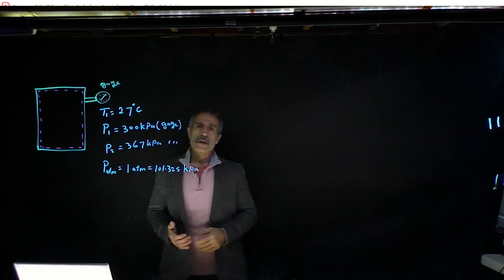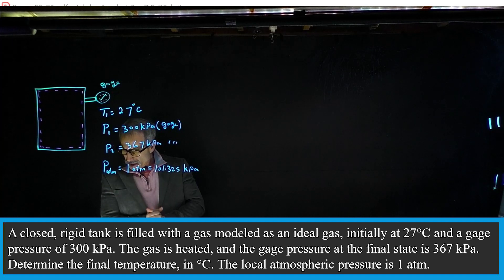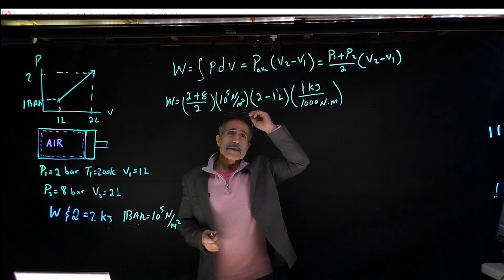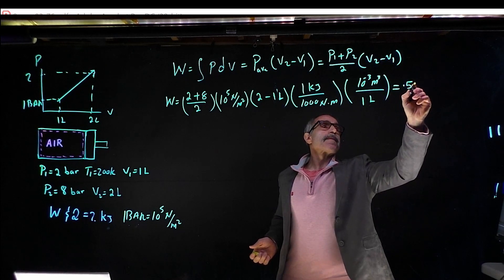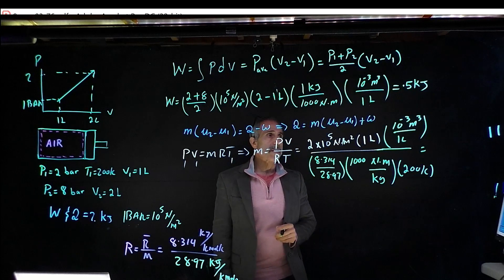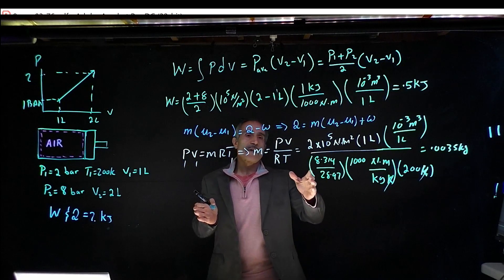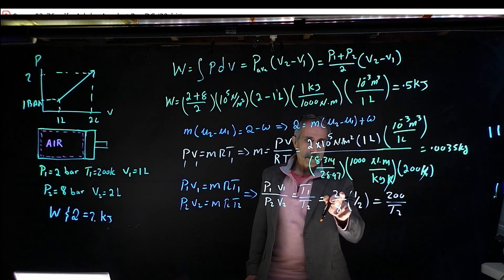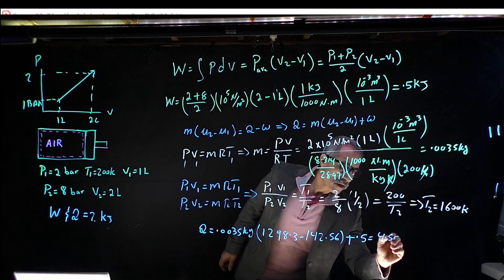Ideal Gas Law Problems Thermodynamics